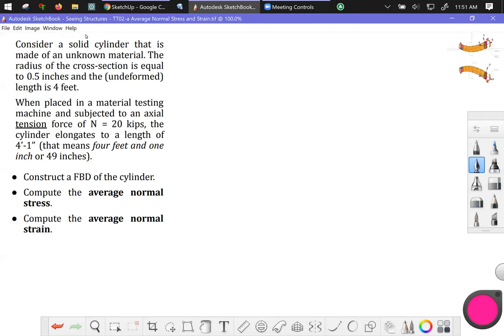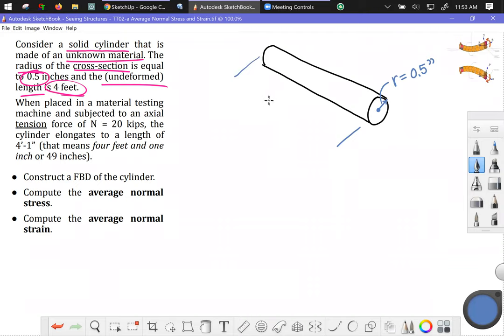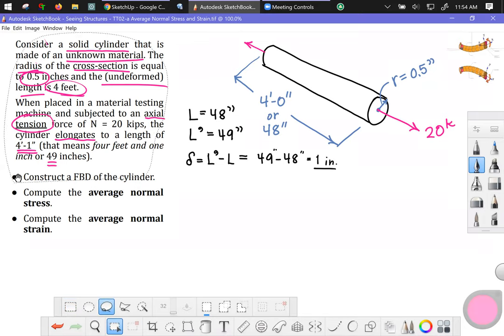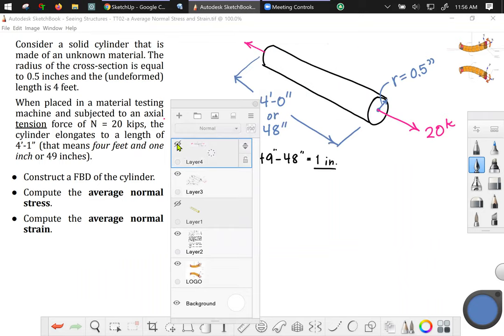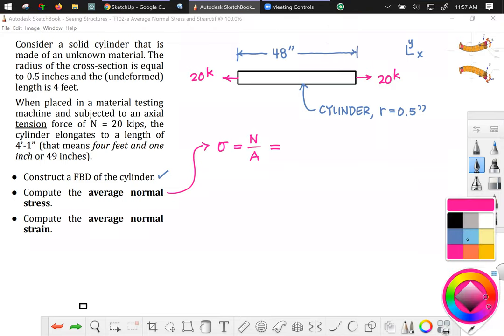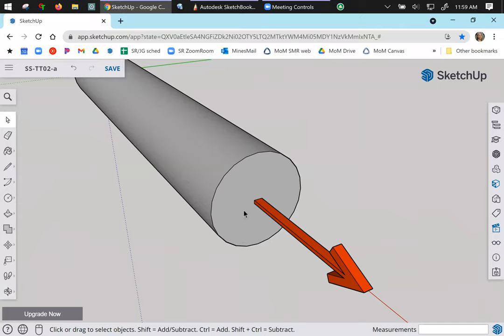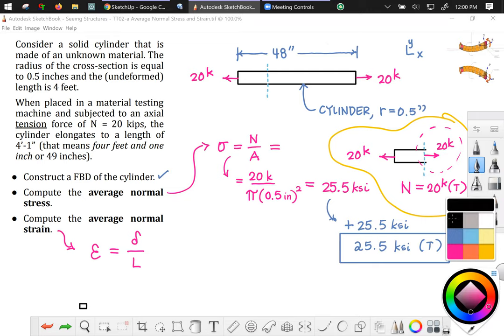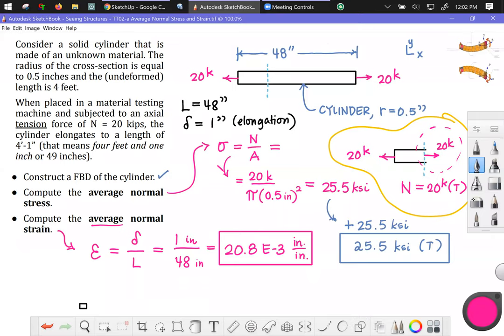TT02-a Average Normal Stress and Average Normal Strain